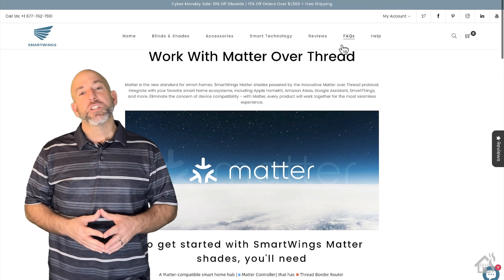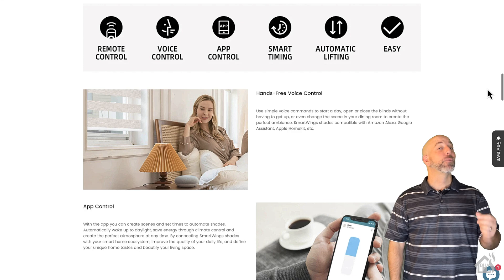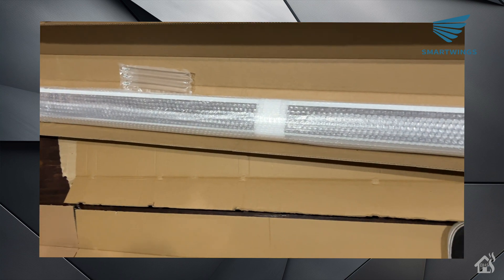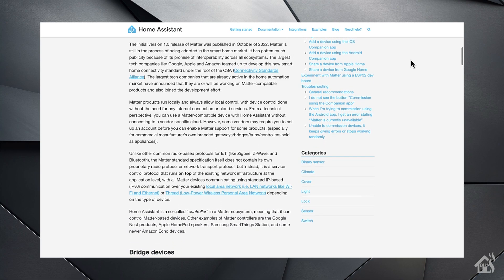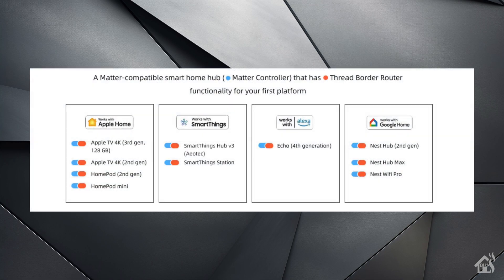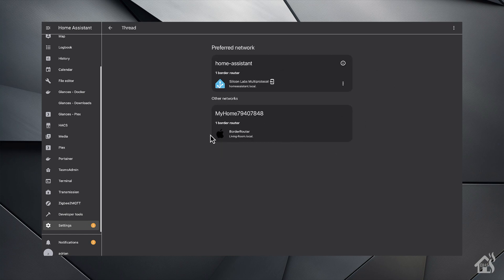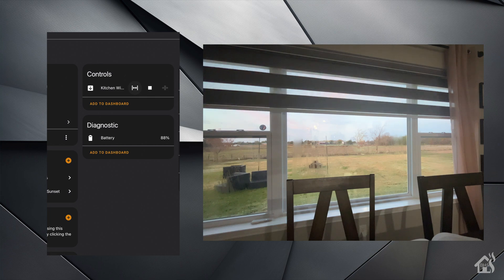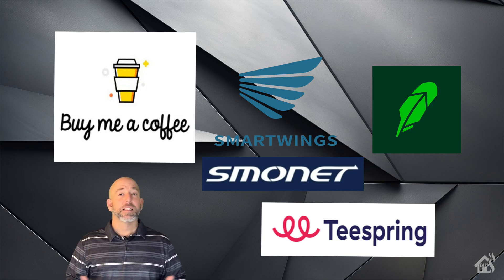PRODUCT REVIEW - Smartwings Matter-enabled Smart Shades!!!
Check out Smartwings!!

 The guys over at Smartwings sent me over their new Matter-enabled  smart shades to show you guys!!

(0:00) Intro

(1:21) Unbox the shade.

(3:13) Install the shade.

(4:40) Get shade added into Home Assistant.

(8:08) Final thoughts!!

If you haven't had a chance, head over to their website and check everything out.